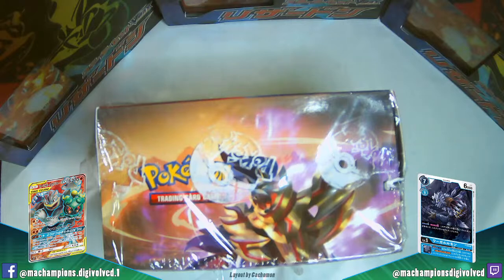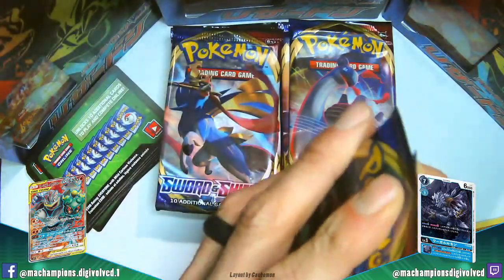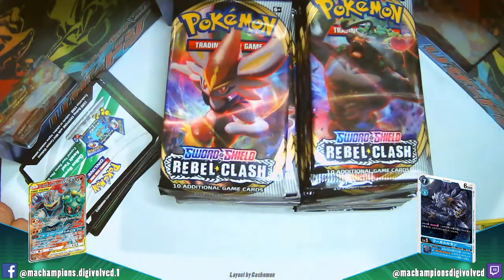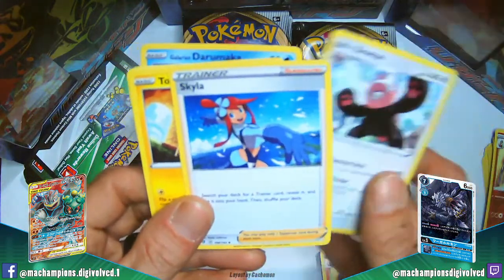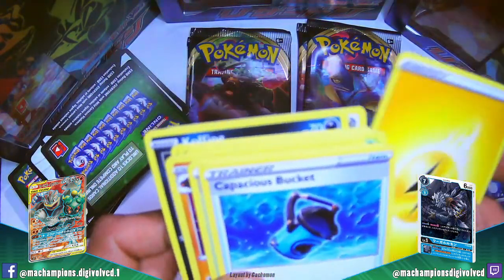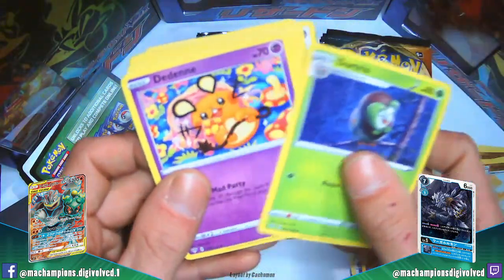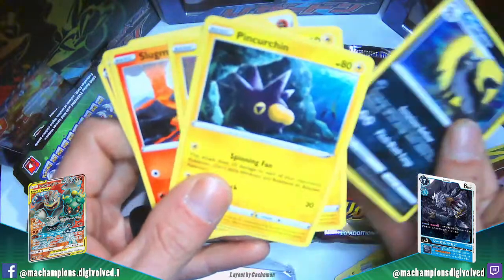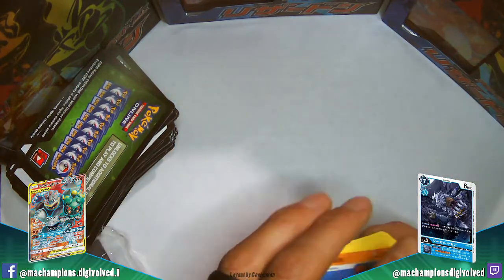Opening Booster Boxes!!! Giveaways will happen here today!!!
Hey Everyone!!!
This is my first ever livestream event to celebrate all the support I've had with building the channel!!!
Let's hang out, open some cards, maybe play some games!!!
Go out there and be MACHAMPIONS!!!